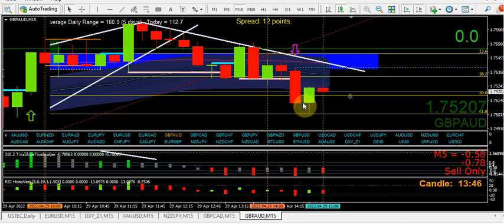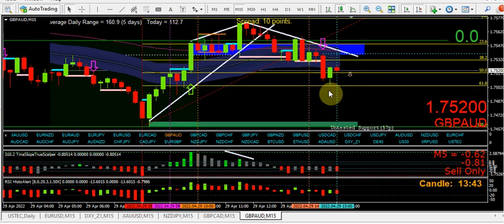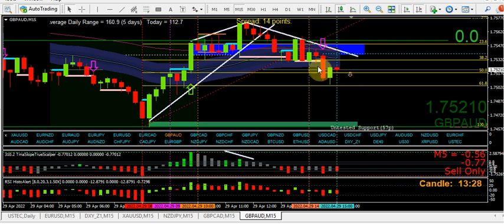Trading currency pairs from different trade sessions is a useful strategy too